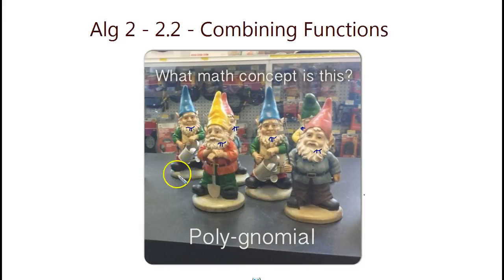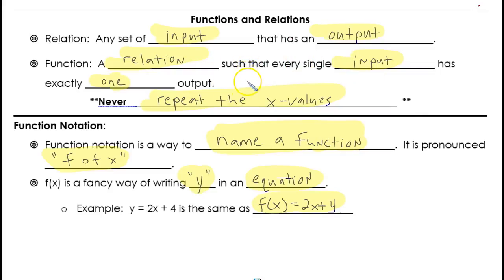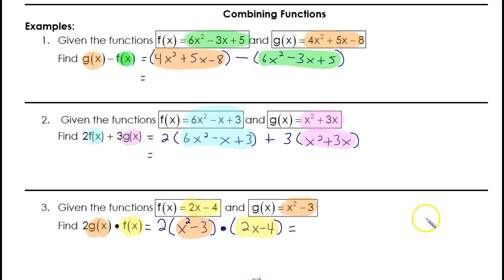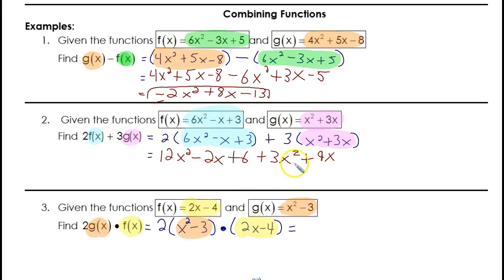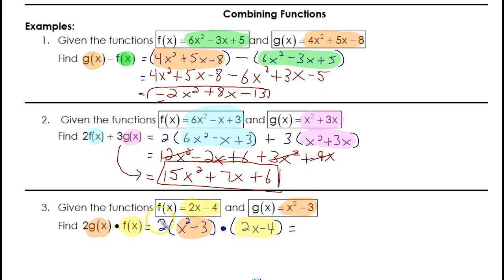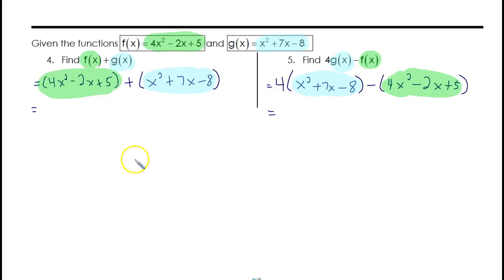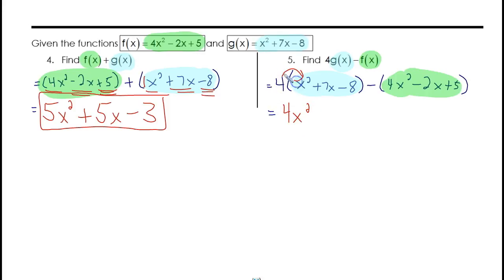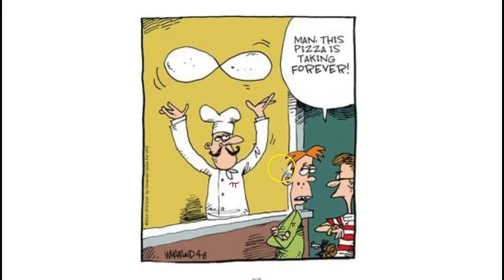Alg 2 - 2.2 - Combining Functions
Combining Polynomial Functions.